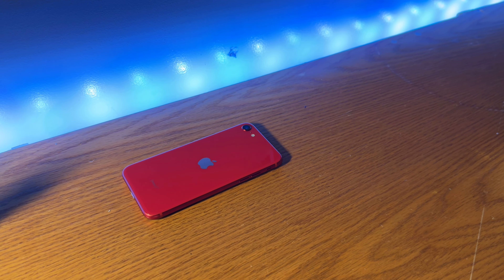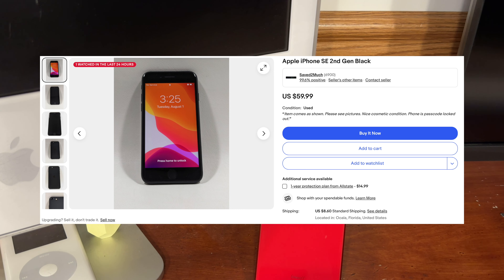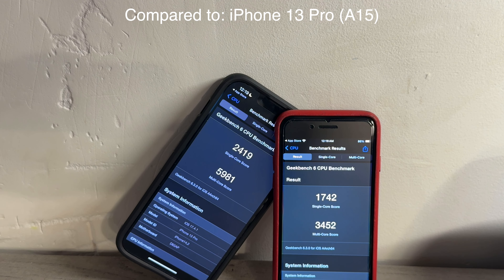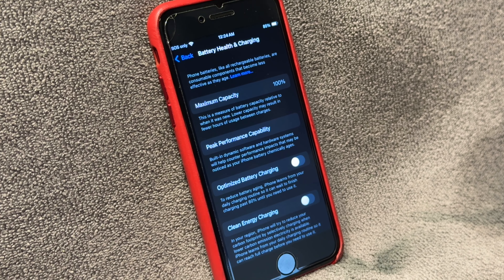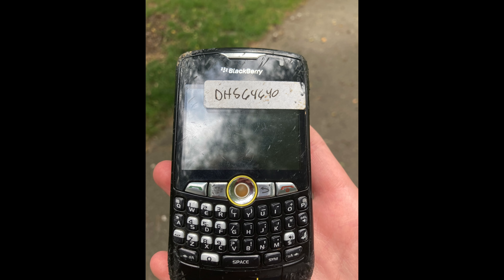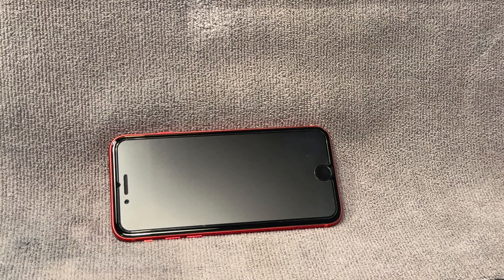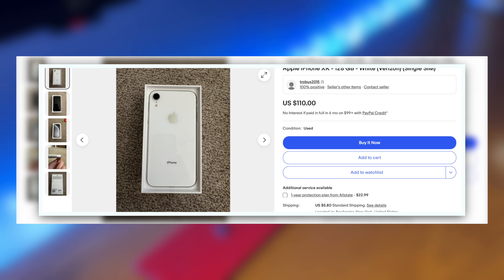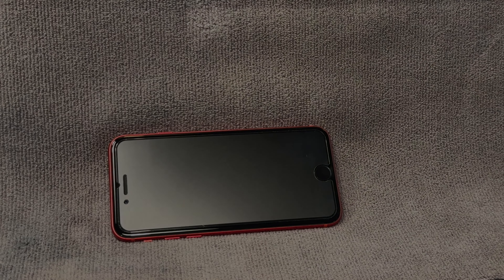Why the iPhone SE 2020 Isn't Worth Buying in 2024